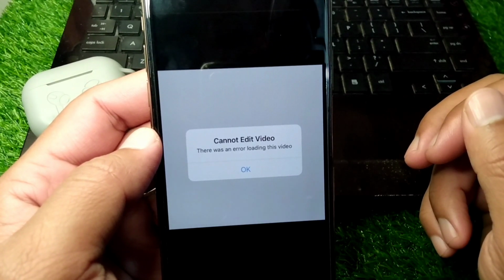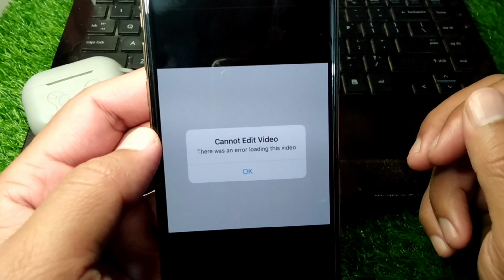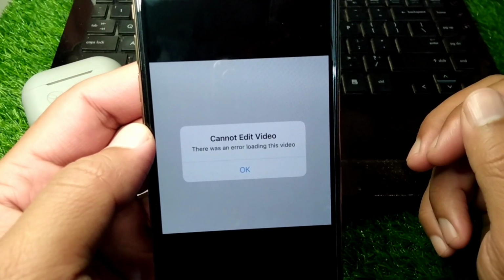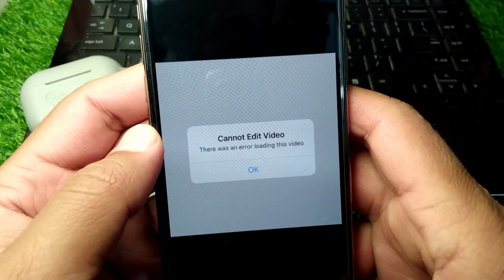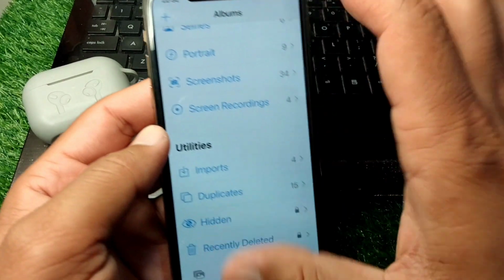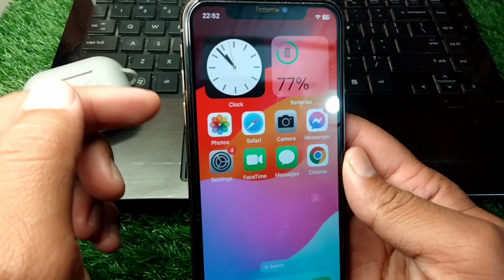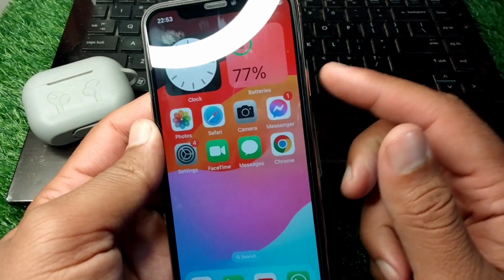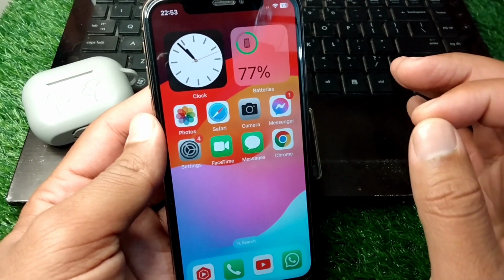cannot edit video on iphone error | cannot edit video there was an error loading this video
Hi everyone,
in this video you will learn how to fix
cannot edit video there was an error loading this video issue in apple devices.